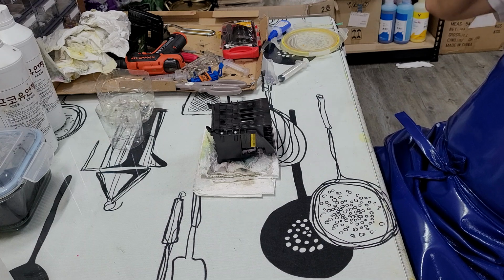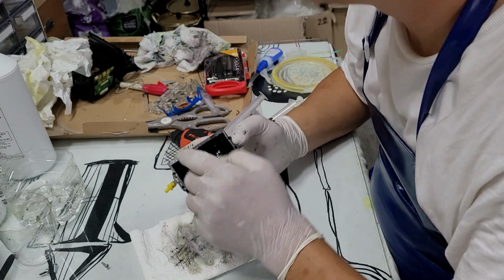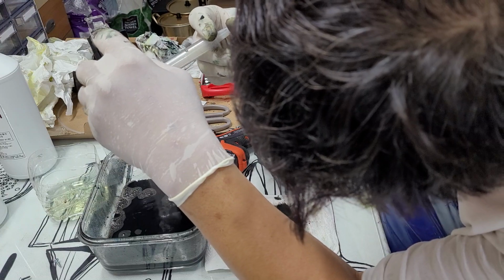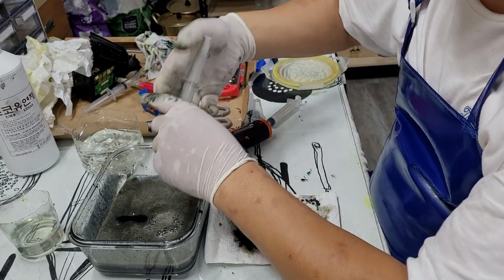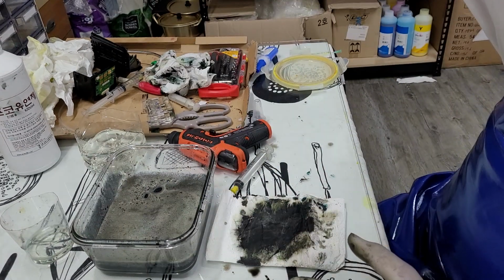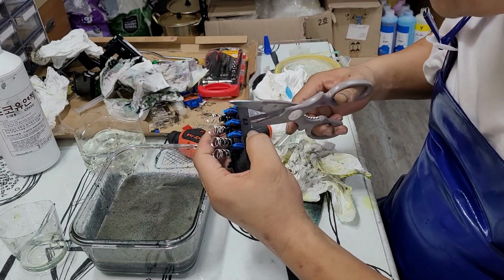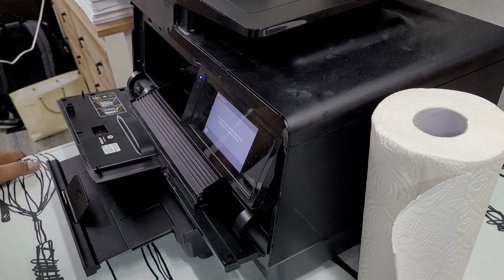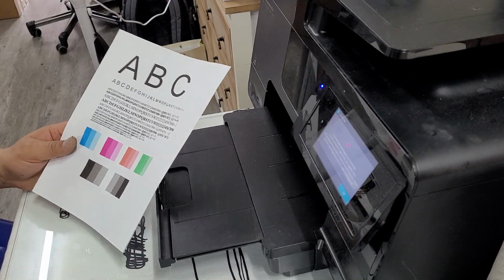HP 950 952 962 PRINTHEAD REPAIR UNCLOG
repair hp 950 pronthead and introducing head cleaning tools